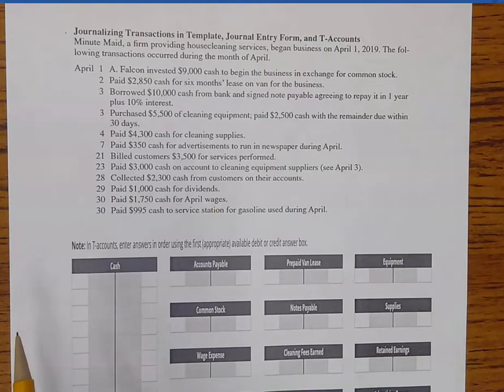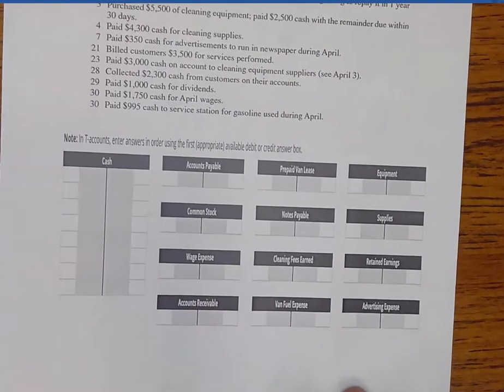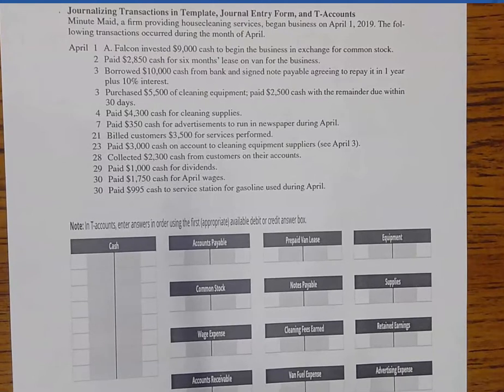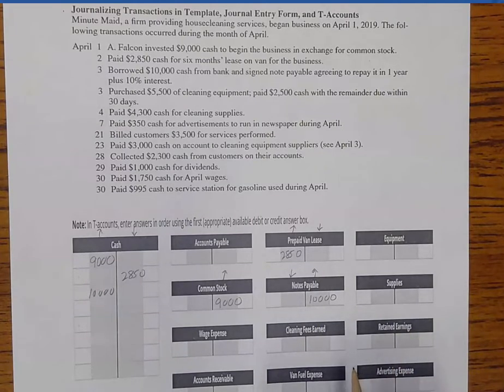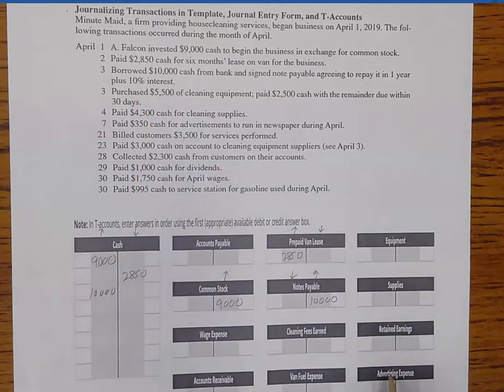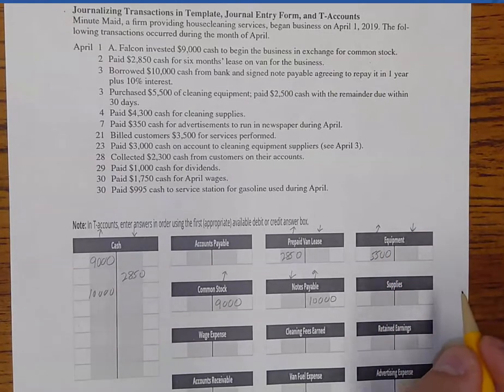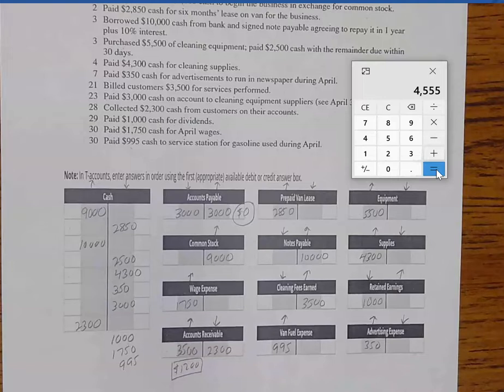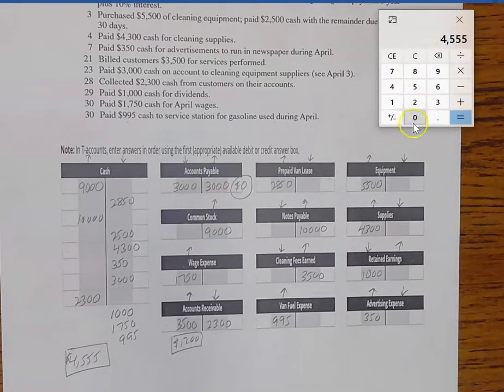Analyzing Transactions, Posting to T-Accounts, and Reconciling Account Balances